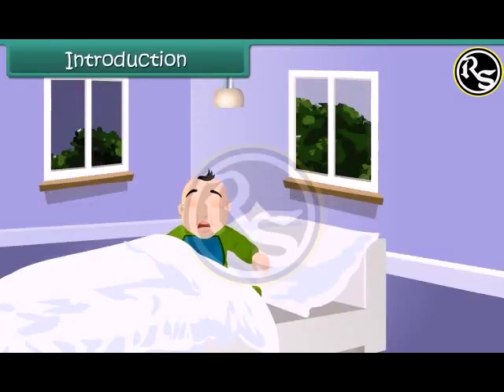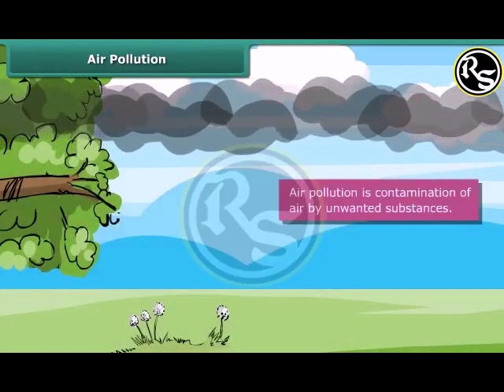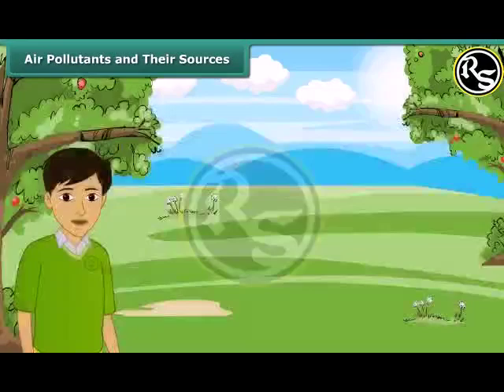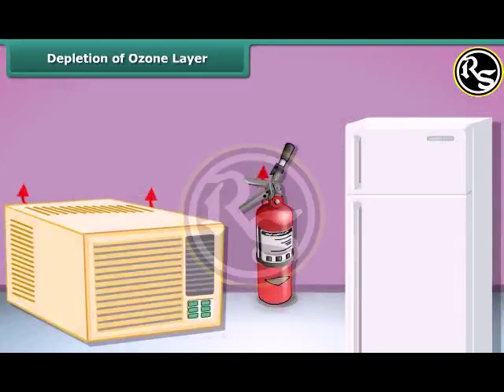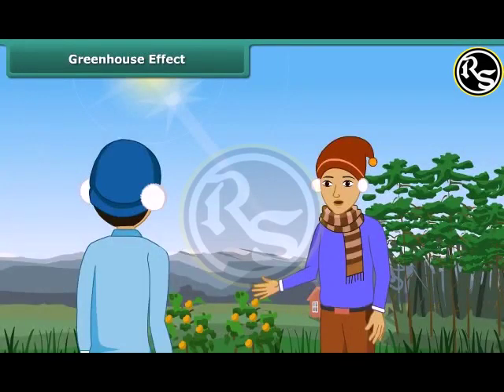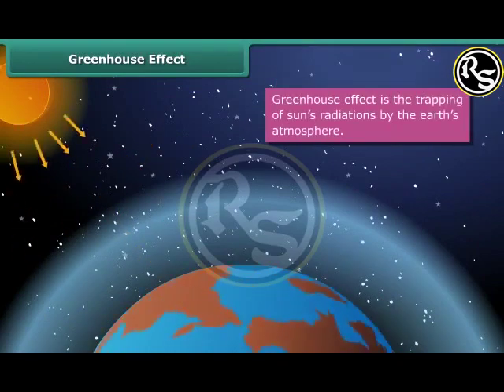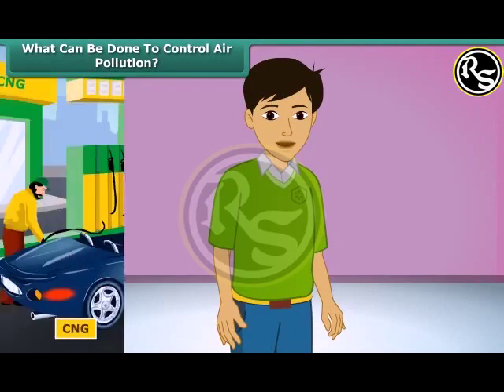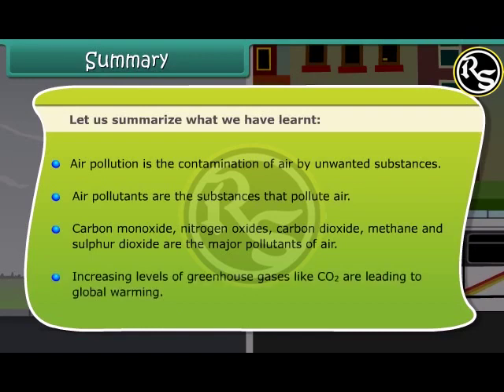Overcoming Acidic Rain: greenhouse effect| air pollution| globalwarming| causes of acid rain.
This video is made for educational and little entertainment with teaching style so don't worry and if you have any problem then definitely tell us by commenting

acid rain explanation
acid rain solutions
heavy rain
what causes acid rain
greenhouse effect and global warming
air pollution and acid rain
air pollution working model
air pollution effect
global warming solution
ted talk,
 ted,
tedtalk,
Ted talks